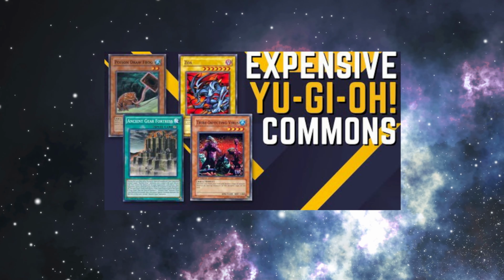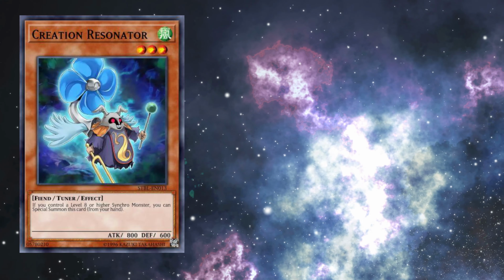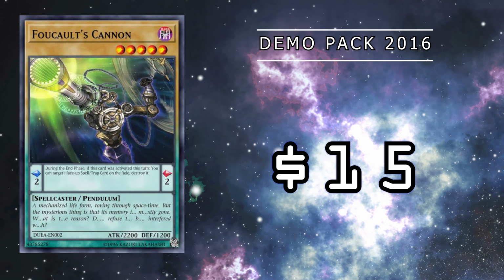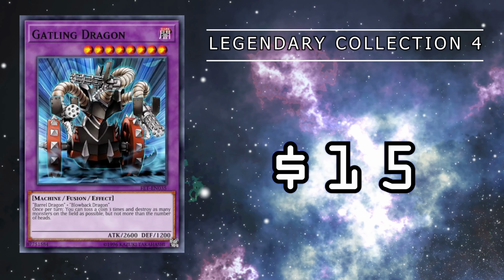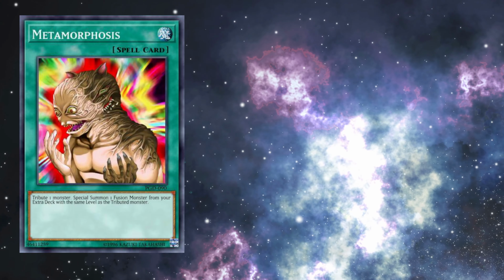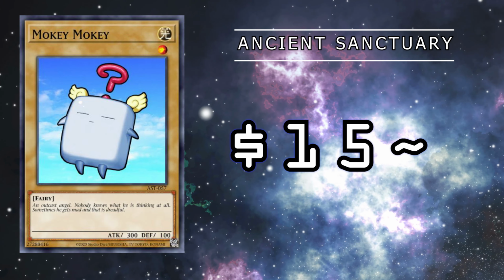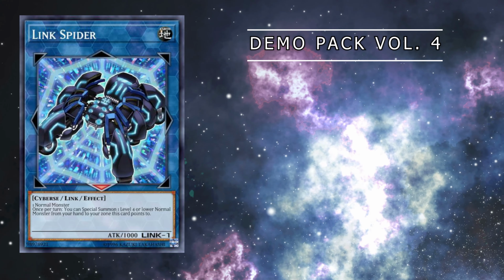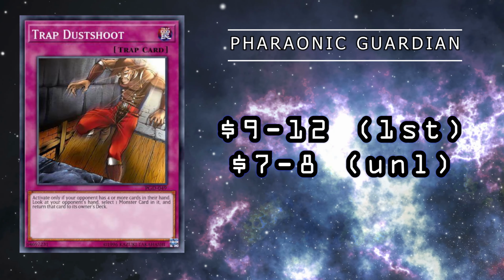These EXPENSIVE YUGIOH COMMONS You Might Not Know Were Worth Anything! | Part 2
Loveshack Games is your source for all YuGiOh TCG news, discussion, and creative content. We cover new releases and details as they happen, feature Deck Profiles, gameplay, market coverage, and everything in between!

(Editor's Note: Occasionally, we dabble in other topics as well.)